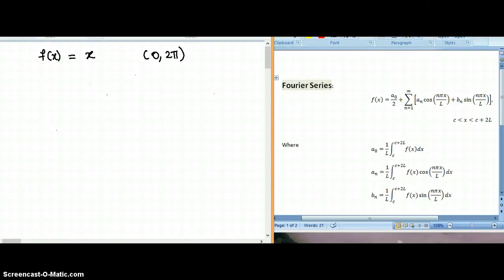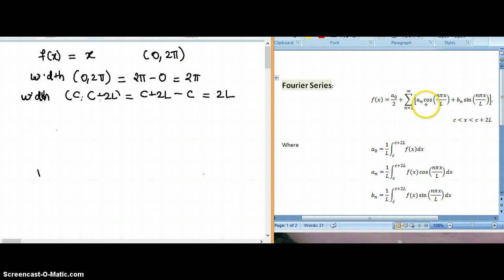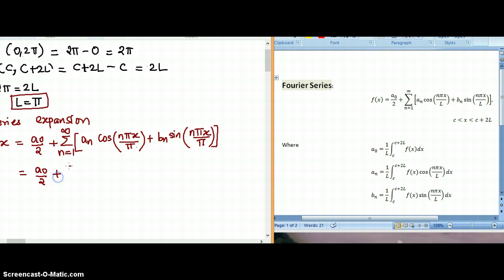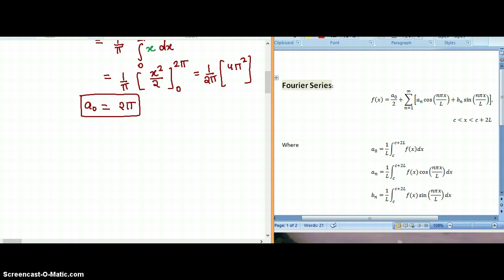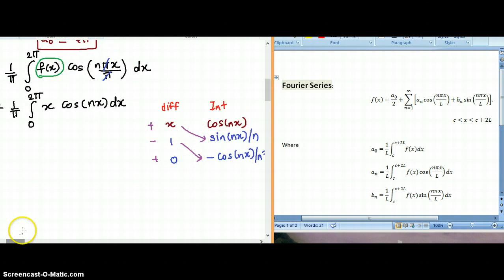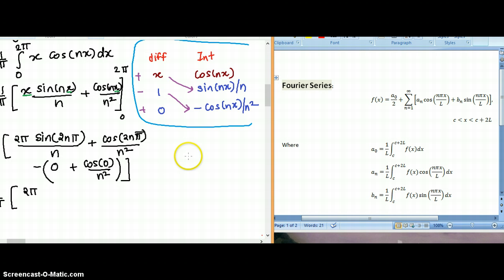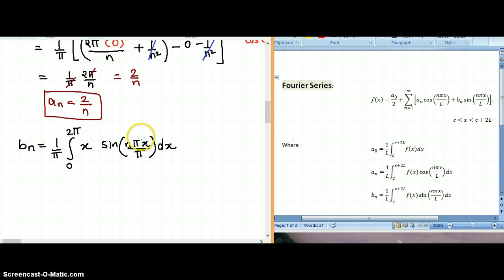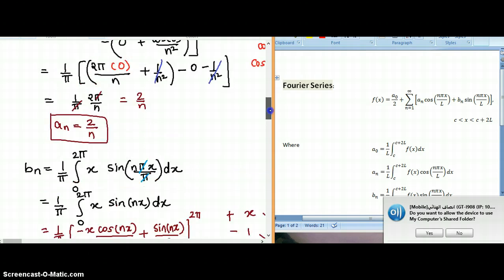Fourier Series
This video explains how to get the Fourier series expansion of a function defined in a given interval.